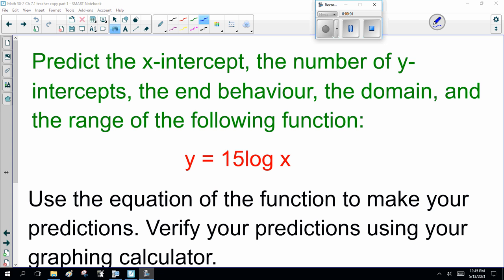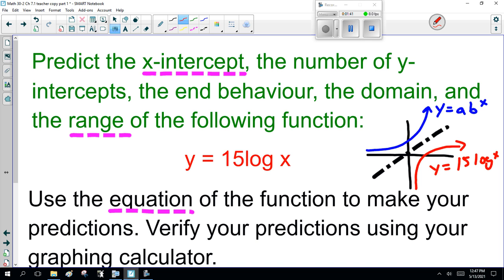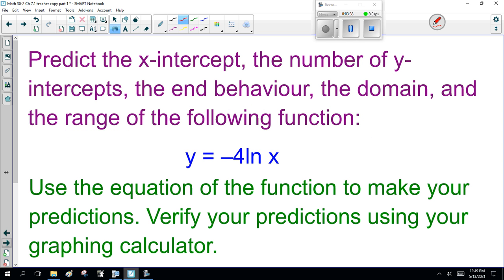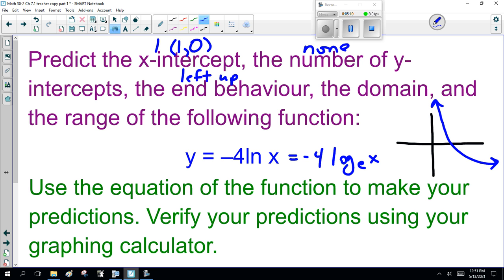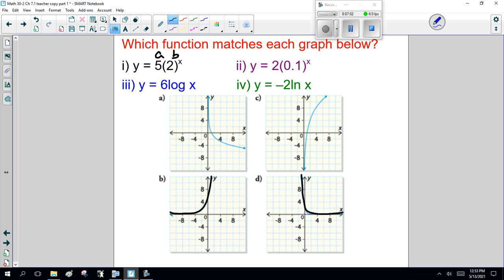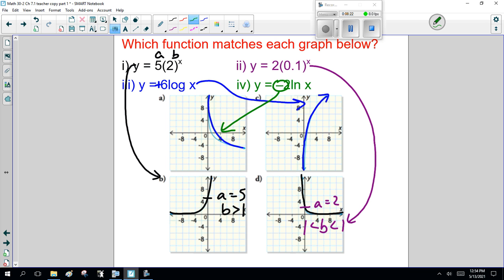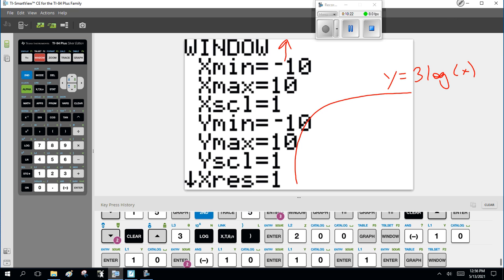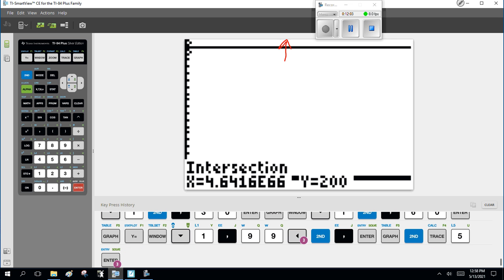Math 30 2 Ch 7 1 part 2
Math 30-2 Ch 7.1 Characteristics of log functions part 2